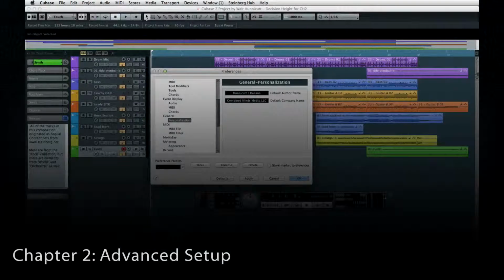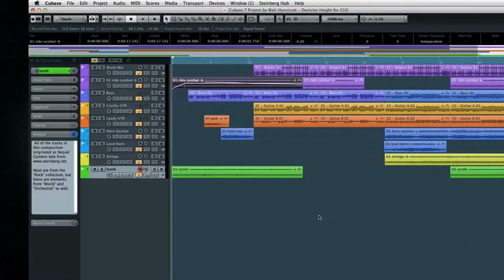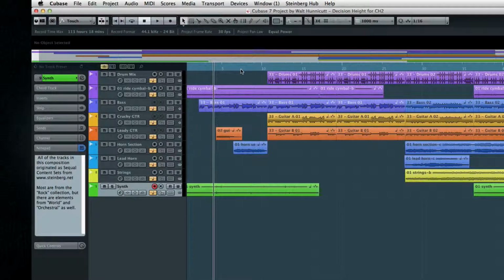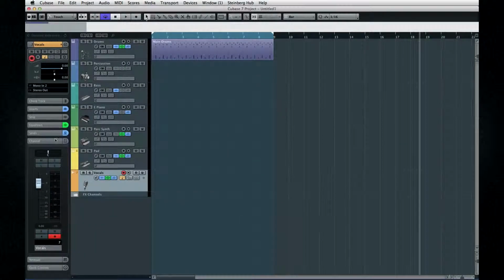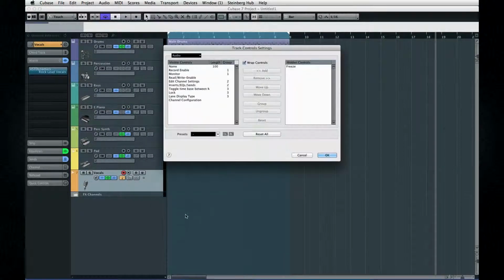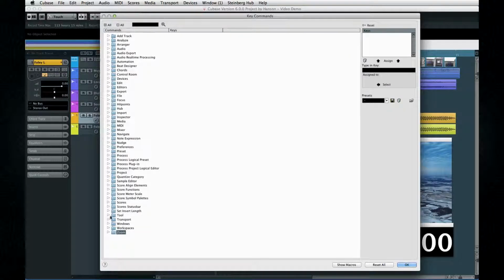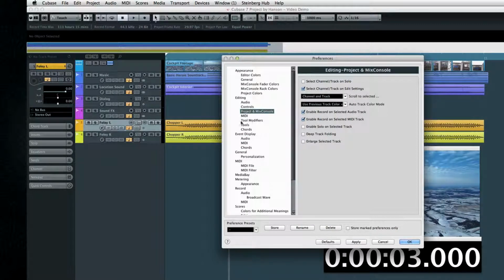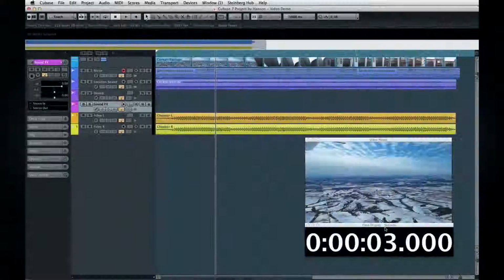SWA Complete Cubase 7 - Advanced Setup (2/16)